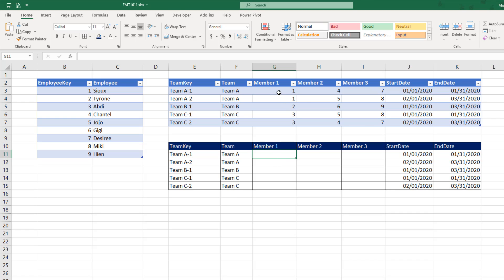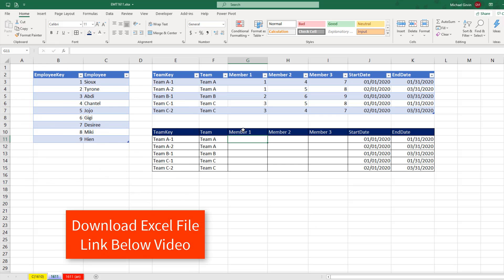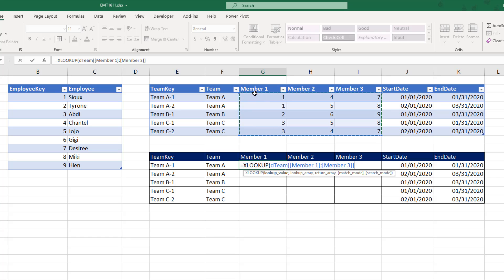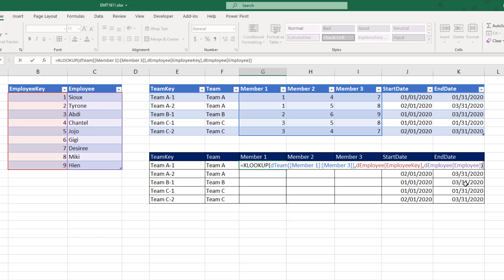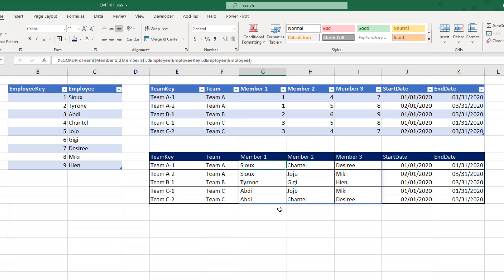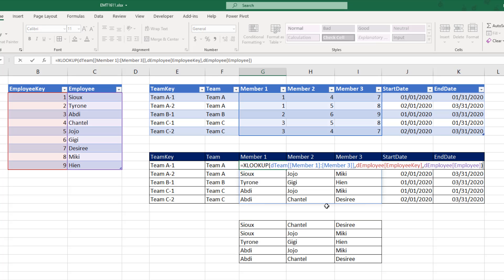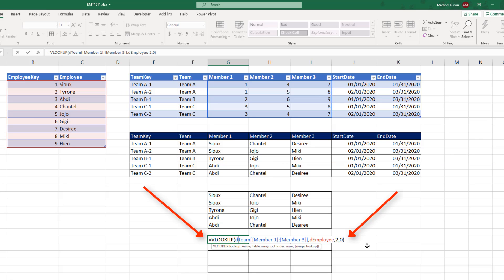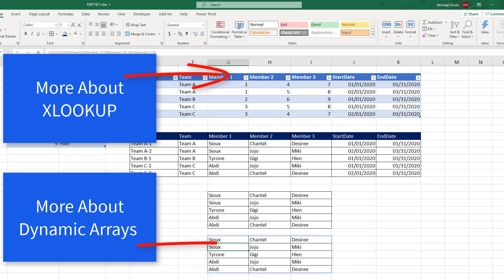XLOOKUP or VLOOKUP & Dynamic Arrays to Deliver Table of Lookup Values! –- Excel Magic Trick 1611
Learn about how to use XLOOKUP or VLOOKUP to lookup a rectangular range of lookup values and return a rectangular range of returns values.